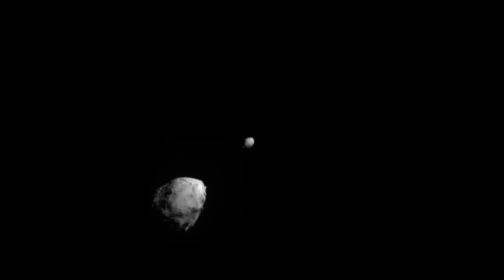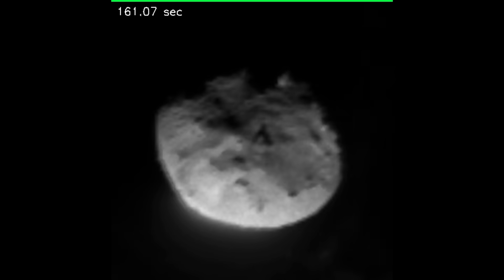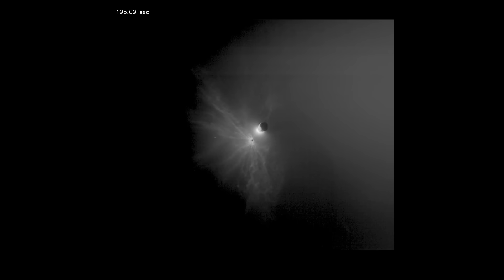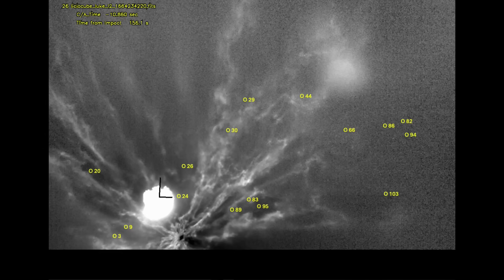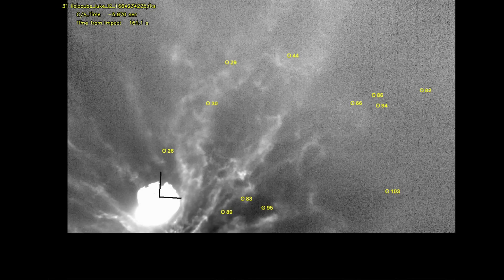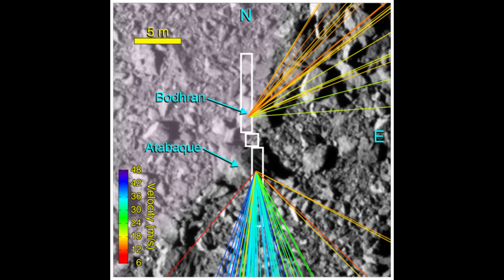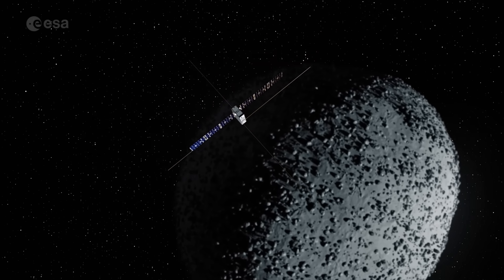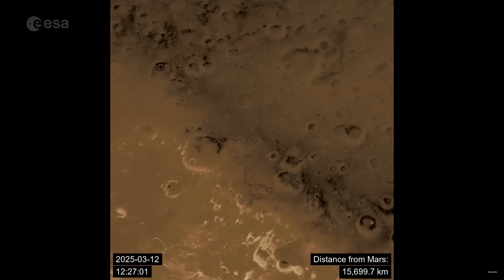Stunning New Videos From NASA's Asteroid Impacting Spacecraft Reveal Amazing Details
Earlier this year a new paper on the NASA DART mission included some new processed videos which massively improved the quality of the imagery we have, for the first time we can easily understand the 3D relationship between the asteroids and the ejecta cone. But beyond that there are individual boulders which can be seen and tracked, and this leads to an idea about what might have happened during the impact.

The newly processed videos are from the Paper
"High-speed Boulders and the Debris Field in DART Ejecta"